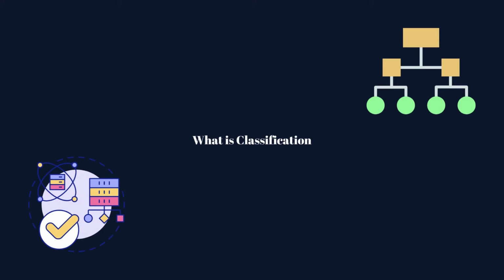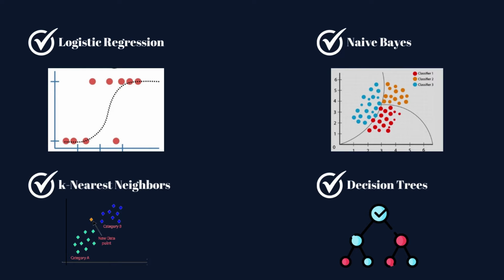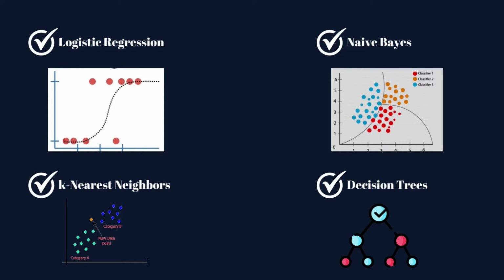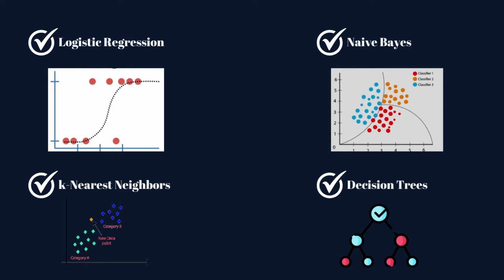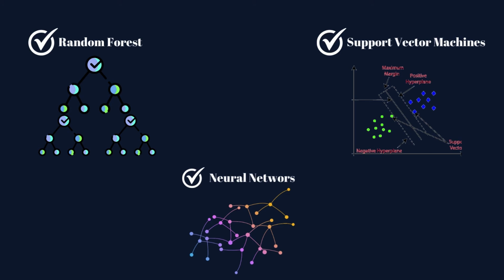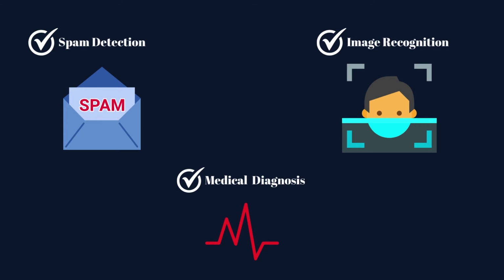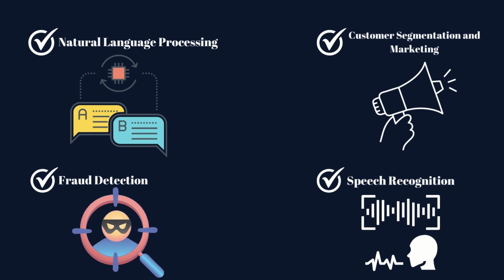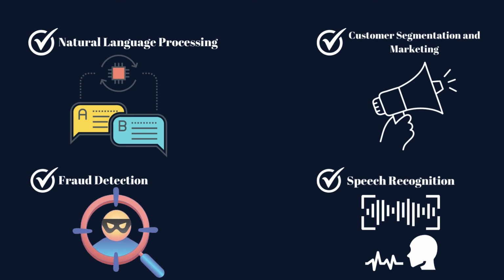What is Classification in Machine Learning? Algorithms, Real World Examples and Much More!